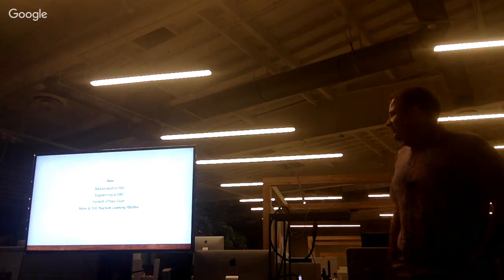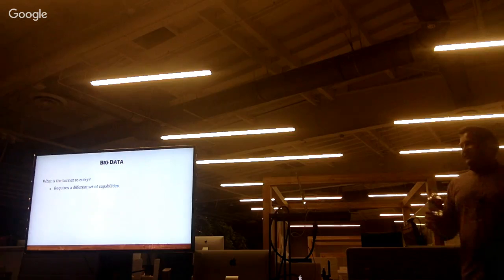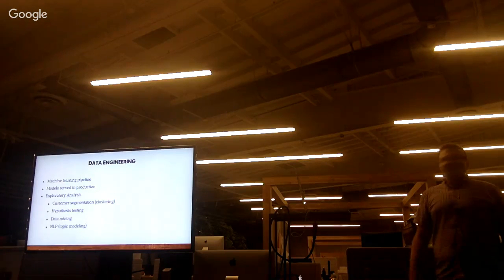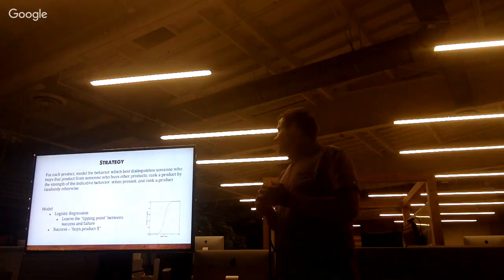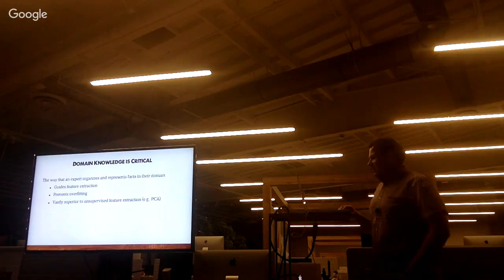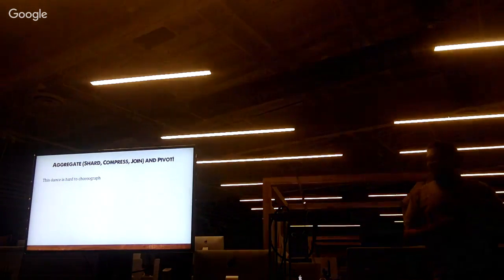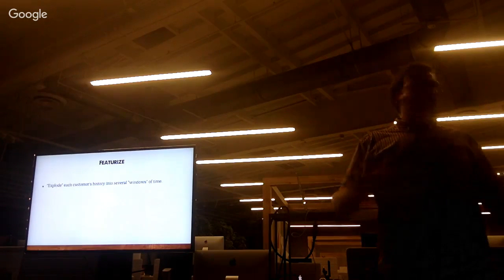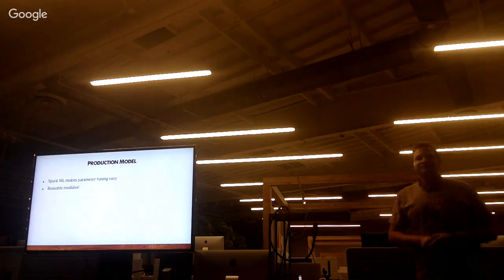Joining the Club: Using Spark to Accelerate Big Data at Dollar Shave Club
Abstract:-

Data engineering at Dollar Shave Club has grown significantly over the last year. In that time, it has expanded in scope from conventional web-analytics and business intelligence to include real-time, big data and machine learning applications. We have bootstrapped a dedicated data engineering team in parallel with developing a new category of capabilities. And the business value that we delivered early on has allowed us to forge new roles for our data products and services in developing and carrying out business strategy. This progress was made possible, in large part, by adopting Apache Spark as an application framework. This talk describes what we have been able to accomplish using Spark at Dollar Shave Club.

Bio:-

Brett Bevers, Ph.D. Brett is a backend engineer and leads the data engineering team at Dollar Shave Club. More importantly, he is an ex-academic who is driven to understand and tackle hard problems. His latest challenge has been to develop tools powerful enough to support data-driven decision making in high value projects.